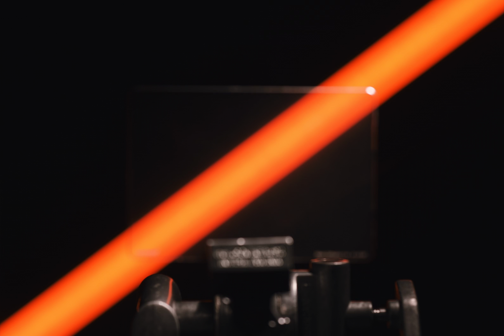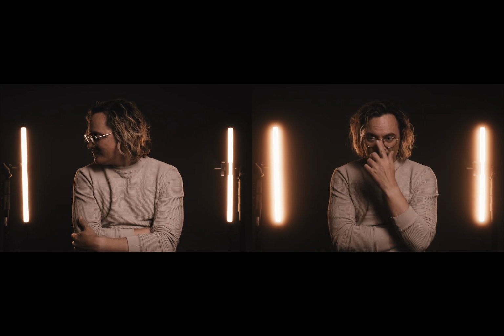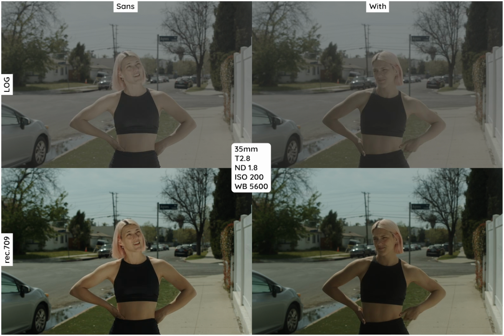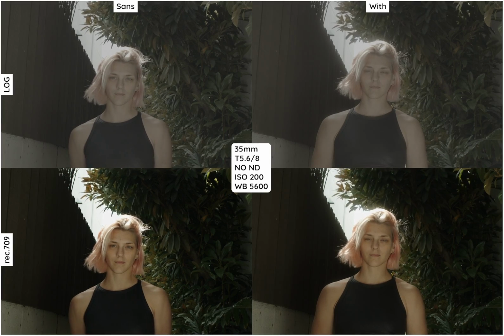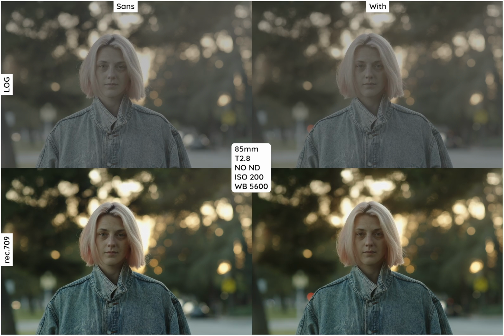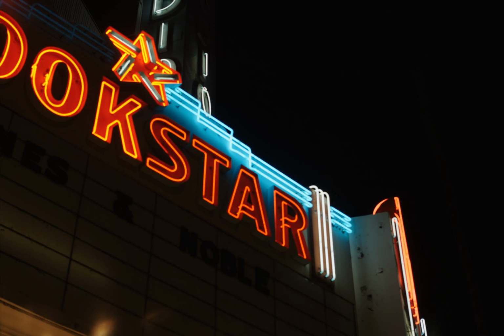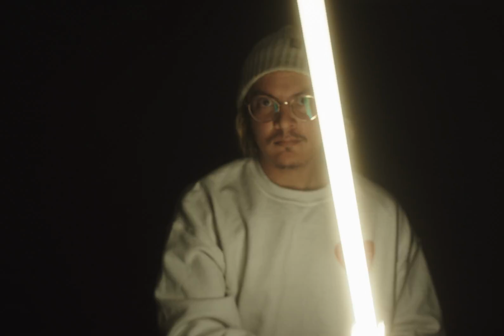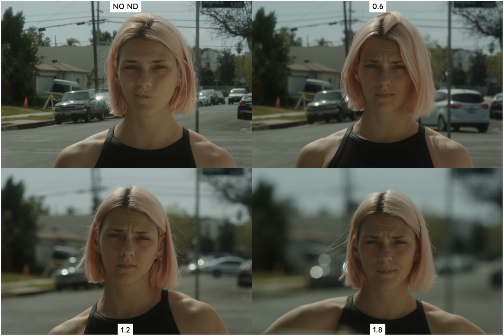Neewer 1/4 Black Diffusion Filter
This Neewer Filter set could elevate your videos, giving you a film quality, all without breaking the bank. Here we look at the 1/4 Black Diffusion filter that is supposed to give you a nice halation in your extreme highlights, while lifting the blacks, and smoothing out skintones. How does this compare to a product that costs 4x as much? That's what this video hopes to achieve.

Products:
Neewer Black Diffusion Filter
Neewer ND 1.8
Neewer ND 1.2
Neewer ND 0.6
Smallrig Lightweight Mattebox
Mattebox Rod Support
Smallrig Rubber Donut

Chapter Markers
00:00 - Introduction
03:07 - First Test
03:47 - Indoor
05:54 - Afternoon Sun
07:35 - Afternoon Shade
10:50 - Golden Hour
12:51 - Sunset
15:06 - Nighttime
16:37 - Studio
19:29 - Final Thoughts
20:00 - Graded Looks
21:21 - ND Comparison